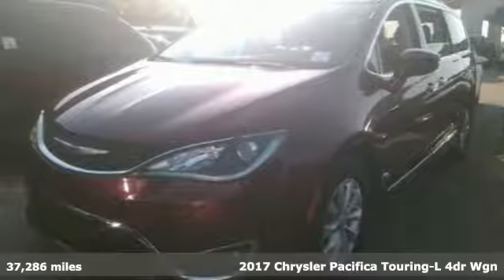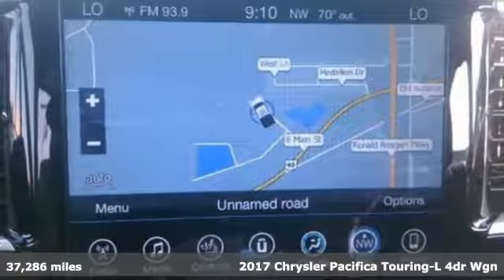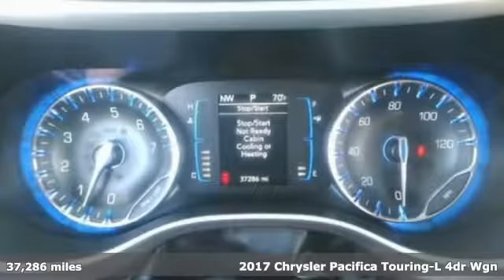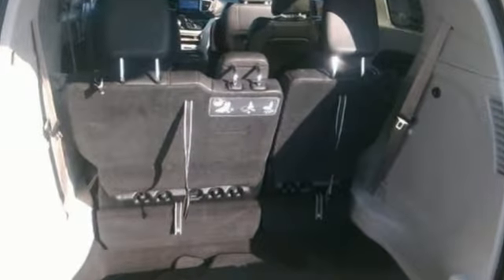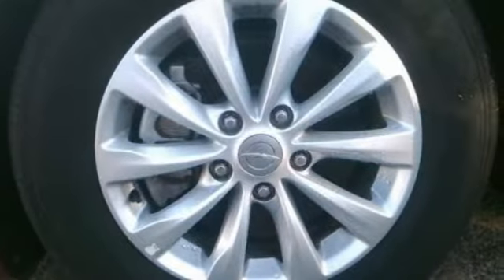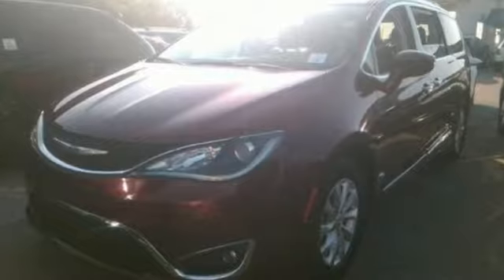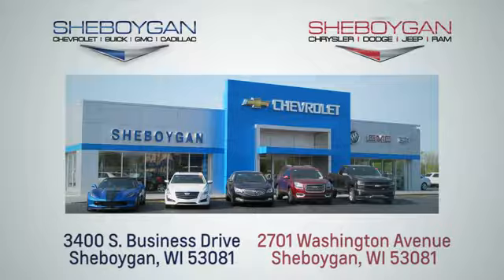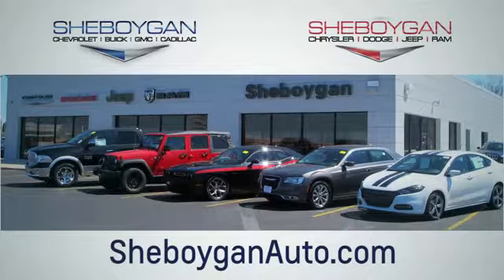Used 2017 Chrysler Pacifica WISCONSIN, WI E2191P - SOLD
Year: 2017
Make: Chrysler
Model: Pacifica
Trim: Touring-L
Engine: 6 Cyl. 3.6 L
Transmission: Automatic
Color: Velvet Red Pearlcoat
Interior: Black/Alloy
Mileage: 37286
Stock #: E2191P
VIN: 2C4RC1BG5HR795479
Velvet Red Pearlcoat 2017 Chrysler Pacifica Touring L Leather Seats, Backup Camera, Bluetooth, Navigation System, Power Drivers Seat, Heated Steeringwheel, Heated Seats, Remote Start, Pacifica Touring L, 4D Passenger Van, 3.6L V6 24V VVT, 9-Speed Automatic, FWD, Velvet Red Pearlcoat, Black/Alloy w/Leather Trimmed Bucket Seats or Cloth Bucket Seats.Three dealerships two locations, one goal to be your dealer! At Sheboygan Chevrolet Chrysler, we walk it, with pride! Our Sales personnel are non-commissioned, which means we pay their wages, not you!Awards: * 2017 KBB.com Best Buy Awards * NACTOY 2017 North American Utility of the Year * 2017 KBB.com 10 Favorite New-for-2017 Cars * 2017 KBB.com 12 Best Family Cars

Address:
3400 South Business Drive